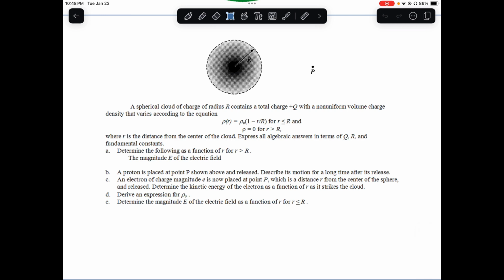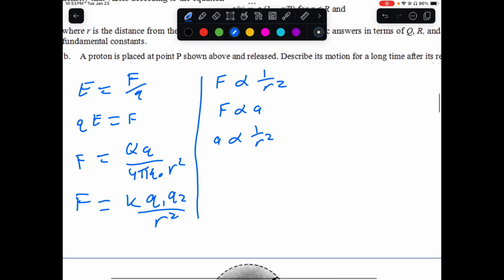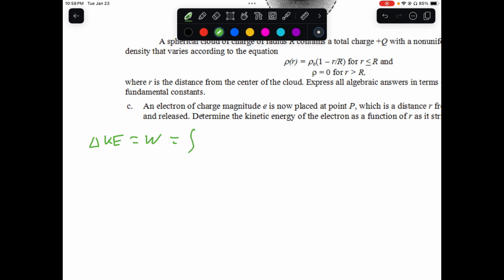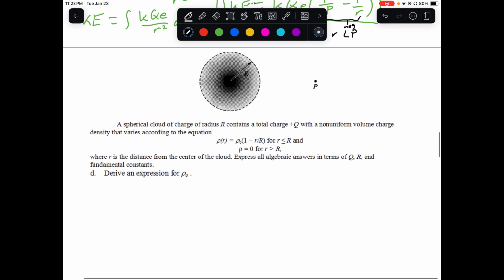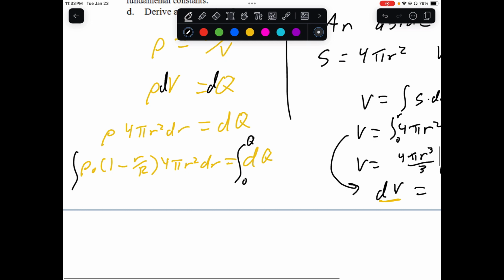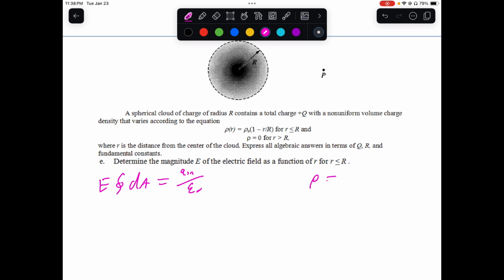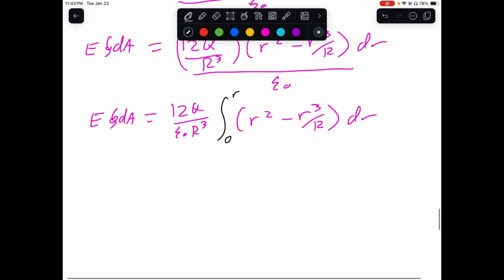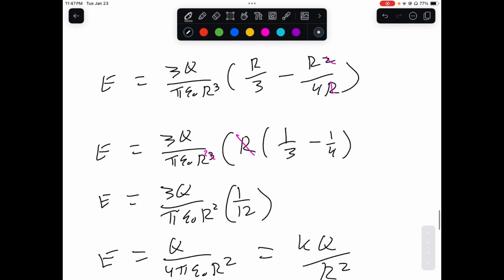Electrostatic Cloud FRQ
This video works through various electrostatic problems involving a spherical charged cloud of non uniform charge density.